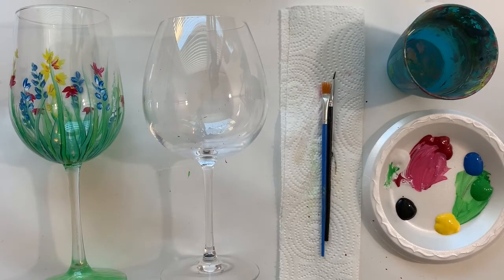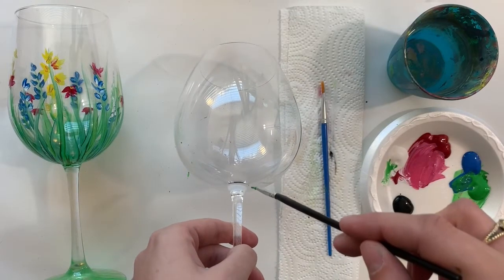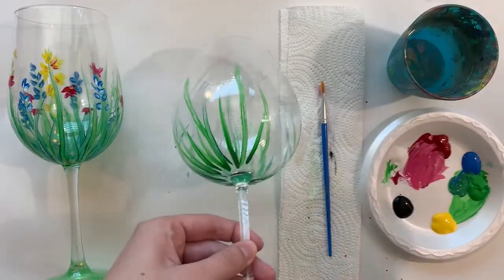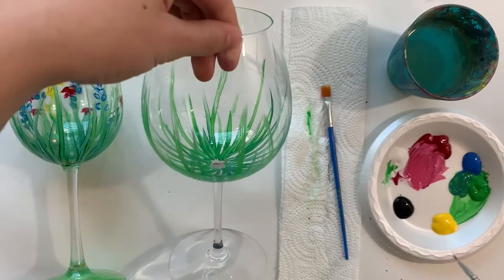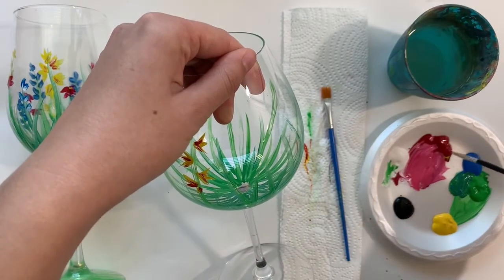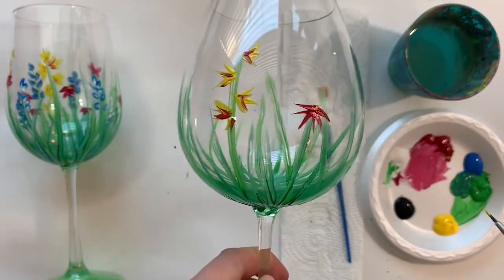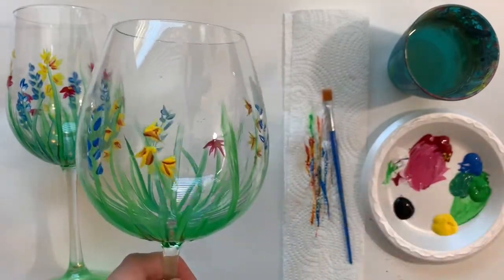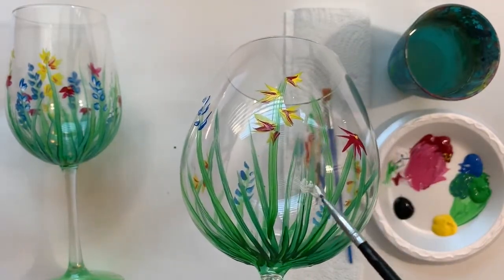Floral Wine Glass Paint Kit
Learn how to paint this adorable floral wine glass with the supplies provided in your paint kit!

Baking Instructions: Allow to cure for 4 days. Place in a cool oven. Set temperature to 275˚F and bake for 30 minutes. Cool with oven door partially open.